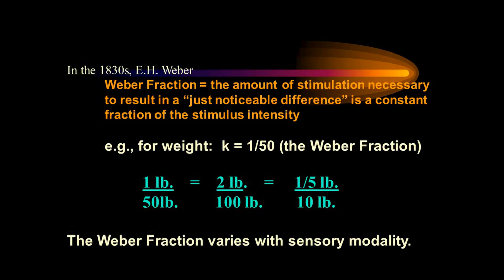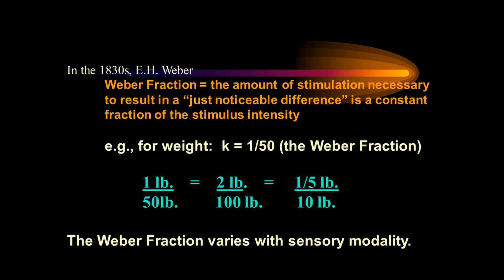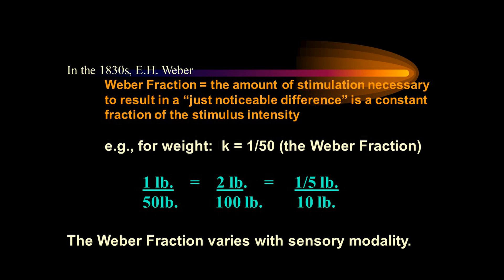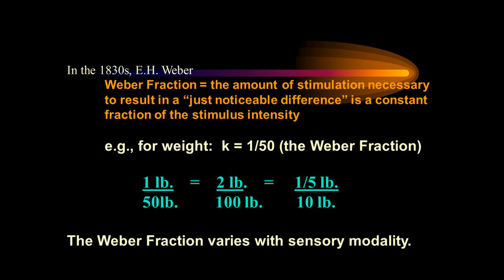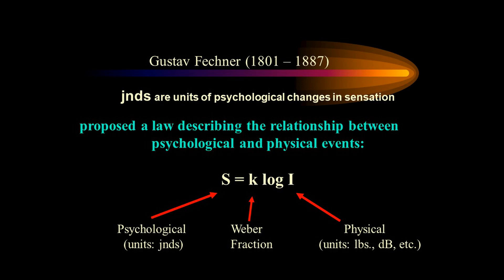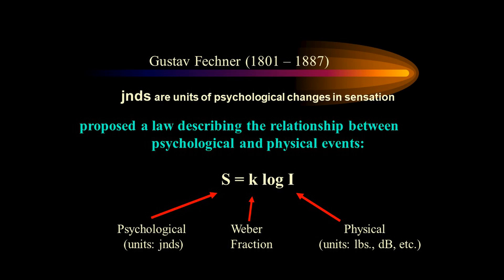Episode 36: E. H. Weber & Gustav Fechner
SENSATION & PERCEPTION